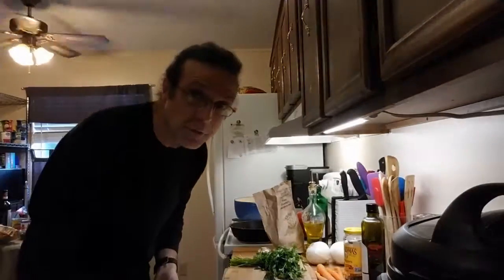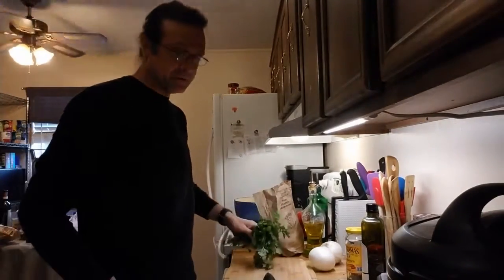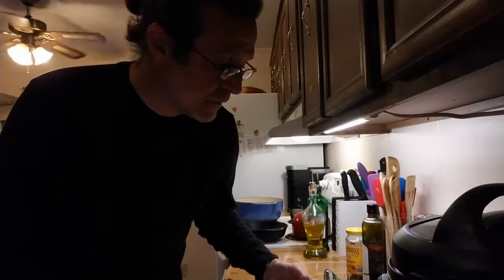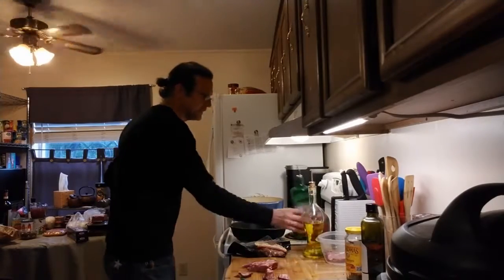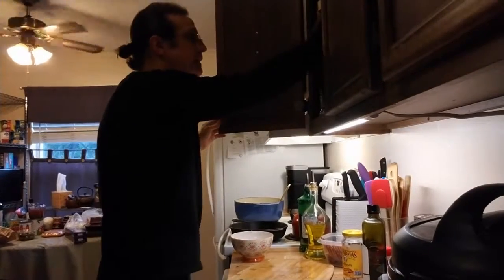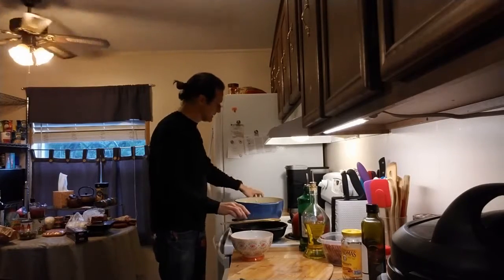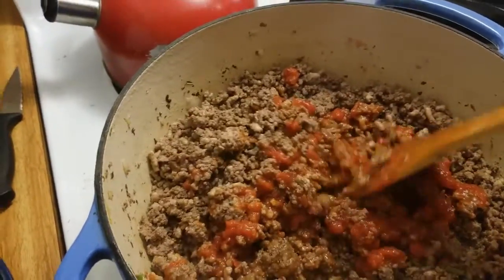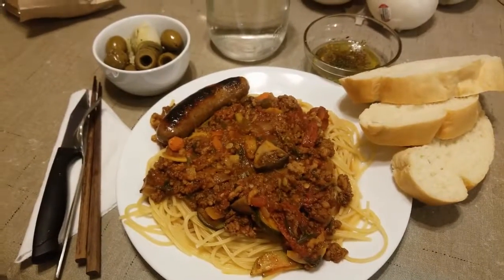Making Bolognese Sauce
This is my interpretation of bolognese sauce.